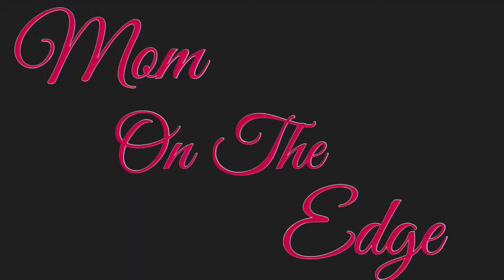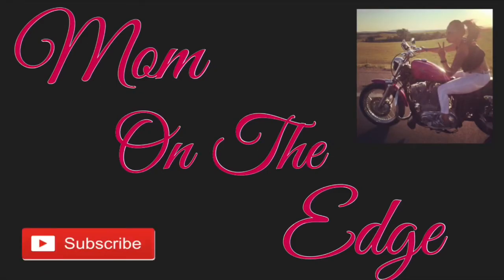Dollar tree haul